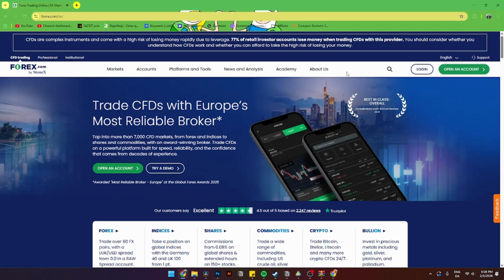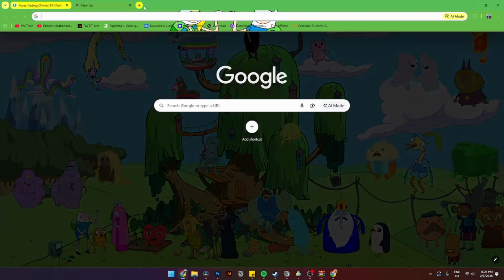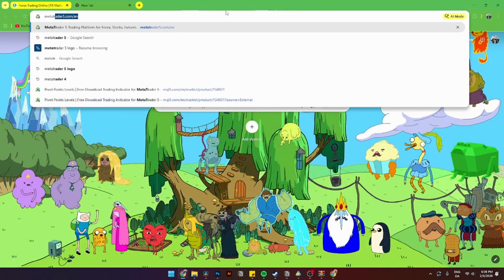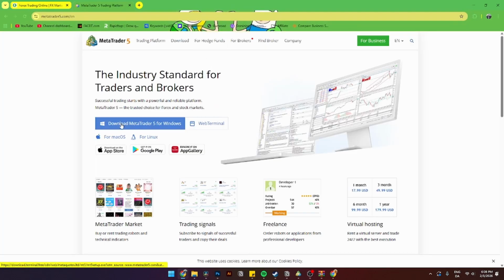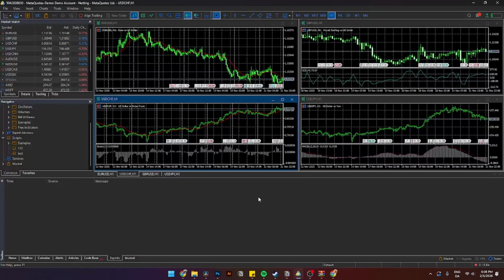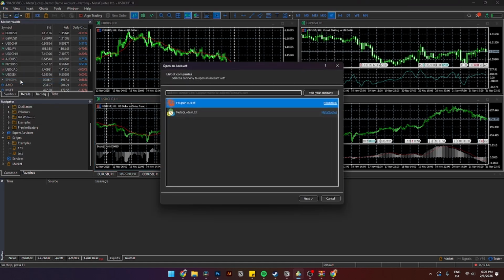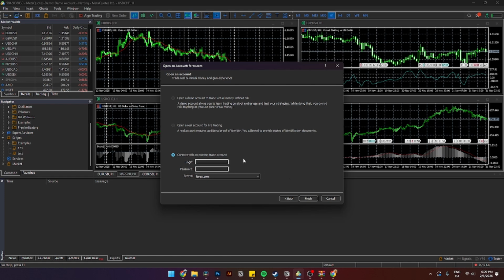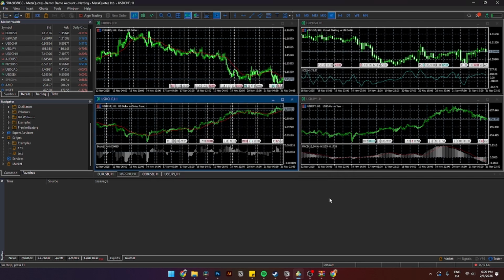How To Connect Forex.com to MT5 (Full 2026 Guide)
In this video I will show you step by step how to connect your forex.com account to metatrader 5. This guide was made so even beginners can learn how to link your forex.com to metatrader 5.